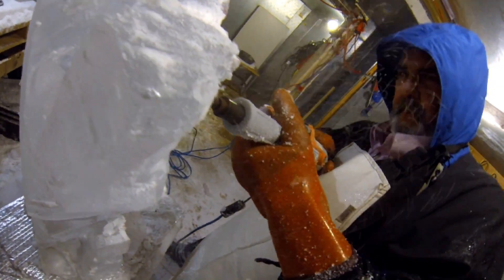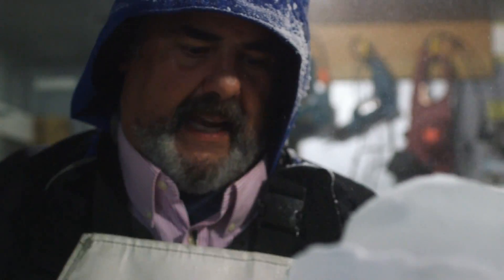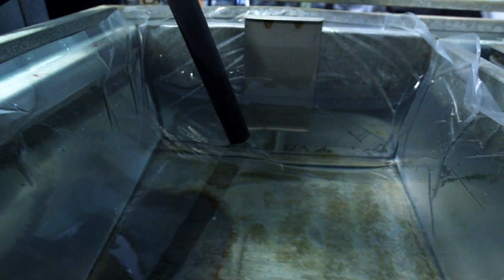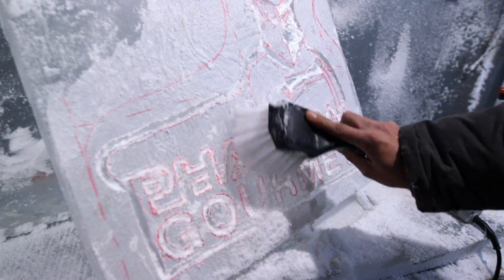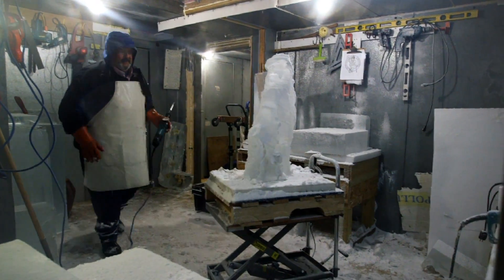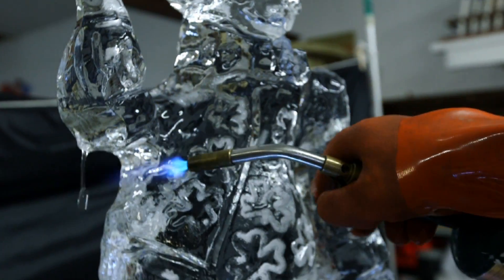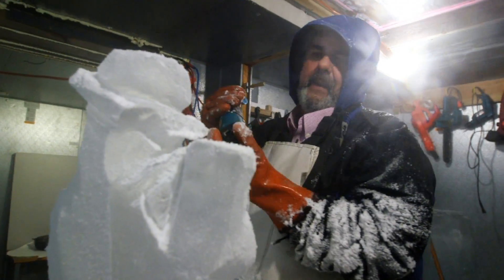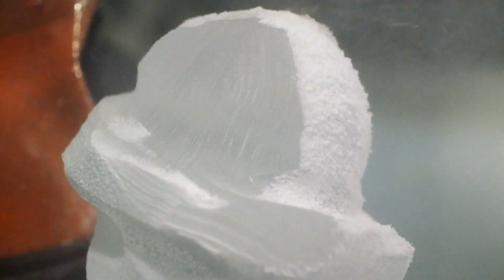Wicked Good Ice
A day in the life Murray Long, a talented ice sculptor working at Wicked Good Ice in Rochester, NH.